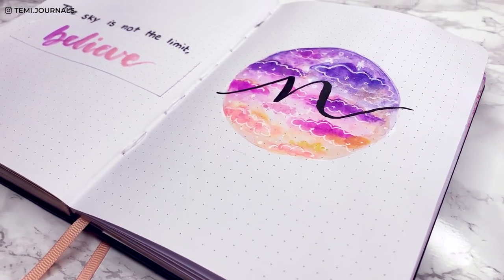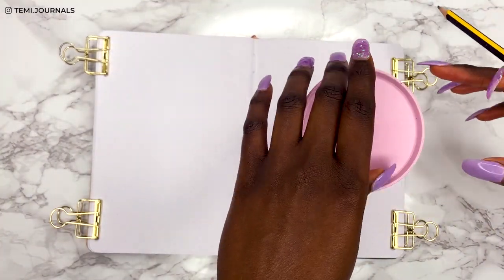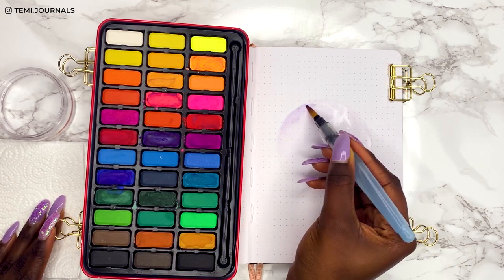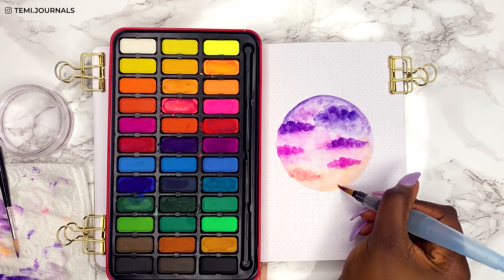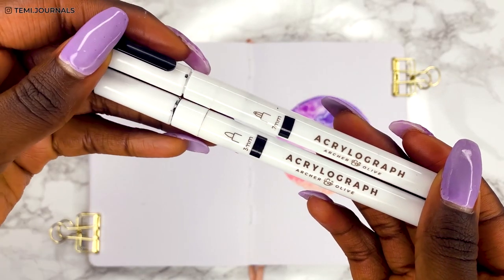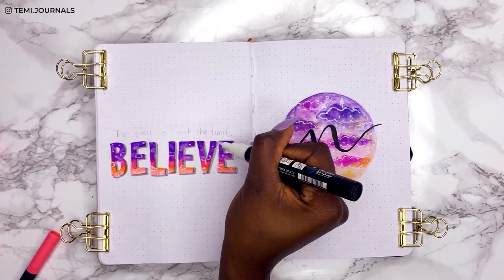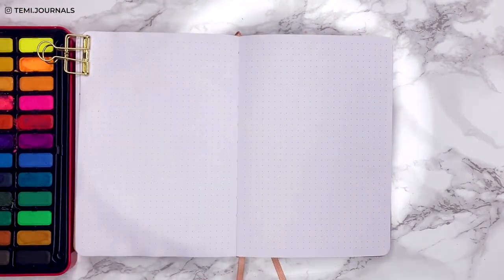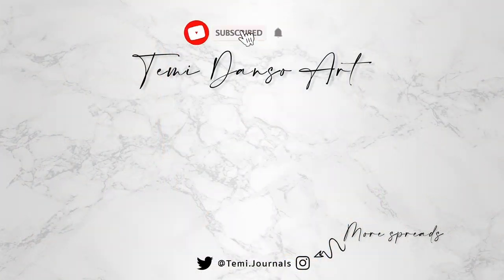PLAN WITH ME | November 2020 Bullet Journal Set Up | Dreamy Clouds Theme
November bullet journal spreads in my Notebook Therapy bullet journal. I have gone for a dreamy clouds theme for the month.

D E T A I L S:

B U J O - Notebook Therapy Tsuki Night Time Journal

Amazon Storefront

- Watercolour
- Sakura Gelly Roll White Pen

Brush Marker Pens
- Cheap Brush Pen (US LINK)
- Sipa Calligraphy Brush Pen Pack x3 (great base for white pen!)

Stamps
- Calendar Stamps
- Stamping Blocks
-Ink Pad

Extras
- Gold Paper Clips

- iPhone XS Max
- Neewer Ring Light